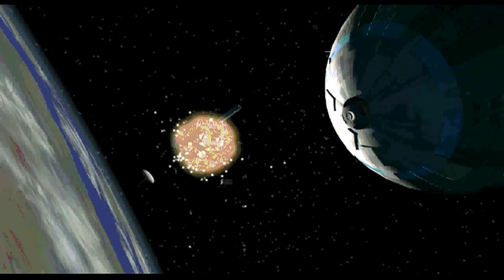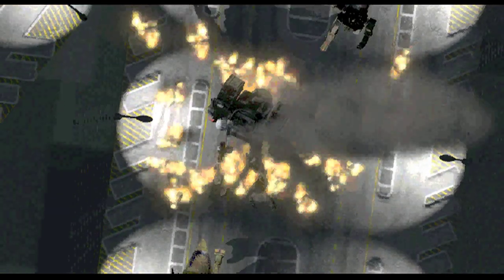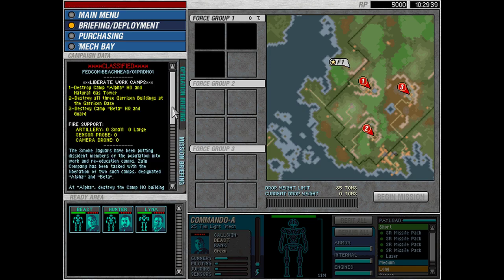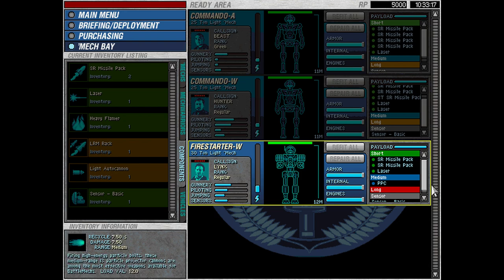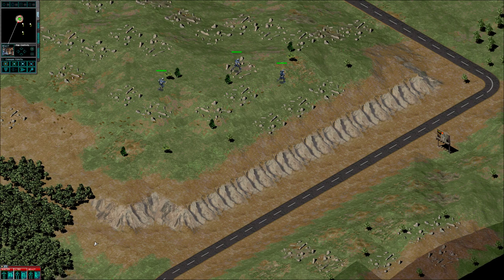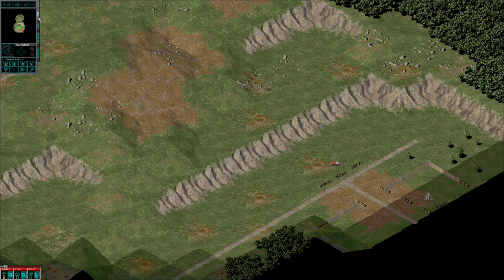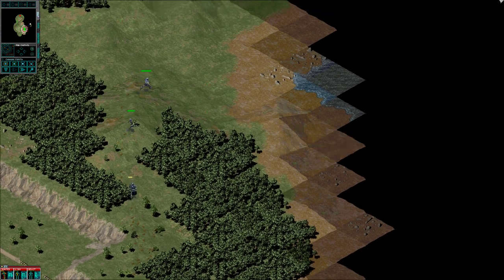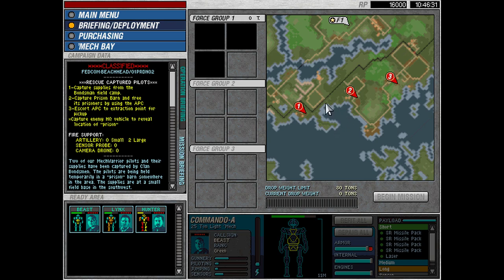MechCommander | The Liberation of Port Arthur | Episode 01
This is going to get...interesting.